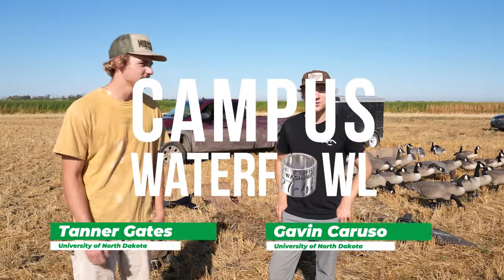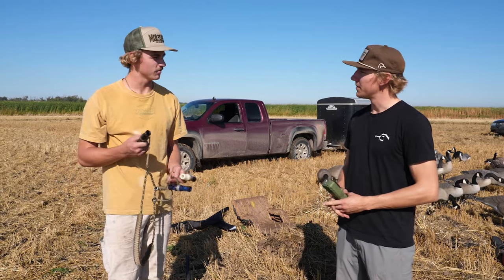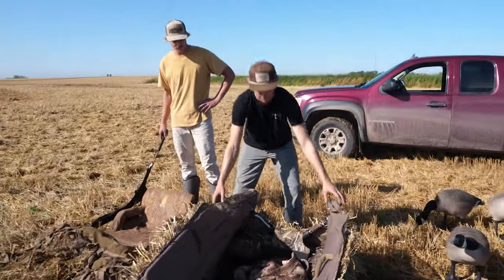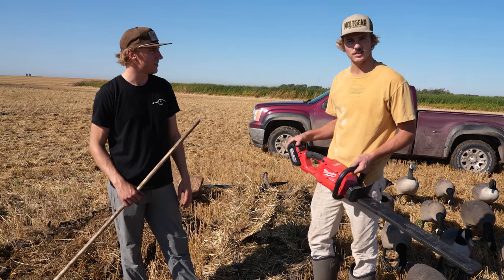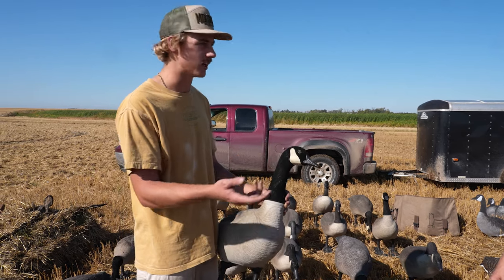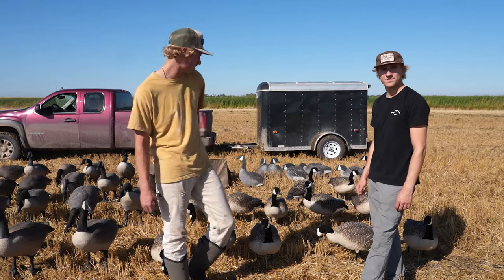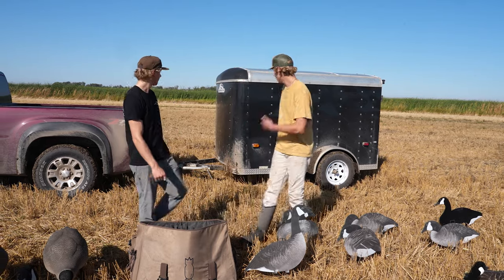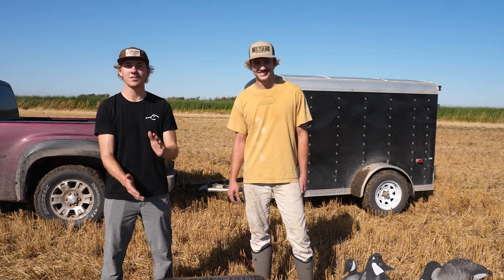Goose Hunting Gear Essentials: What You Need to Get Started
Thinking about getting into goose hunting? This beginner's guide covers all the essential gear you need for a successful hunt. Learn about clothing, firearms, ammunition, blinds and decoys to invest in, and get practical advice on setting up your gear.

►►► OUR GEAR ◄◄◄
► Kent Cartridge - Fasteel+ 3inch / 2/4 shot / 1¼oz

►FILMING GEAR◄
Video Camera + Lens: Sony FX3 + 24-105mm f/4
Photo Camera + Lens: Sony A7iii + 50mm f/1.8
Big Lens: Sony 200-600mm f/5.6-6.3
Mic: Sony Something
Camera Handle: Sony XLR-H1 XLR Handle Unit
Monopod: Sirui P-326 Carbon Fiber
Light: Aputure MC RGBWW LED Light
Drone: DJI Mavic 3 Pro Fly More Combo
GoPro: GoPro Hero 9 Black
360° Camera: Insta360 X3 360°

►►►VIDEO SERIES◄◄◄